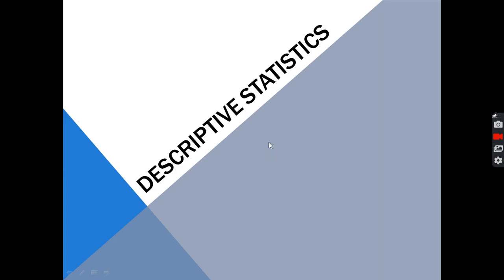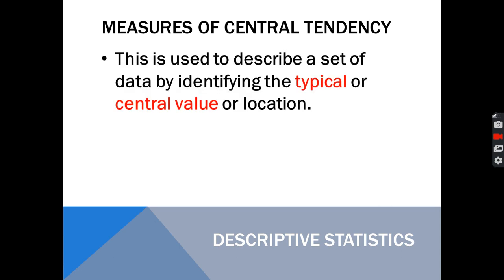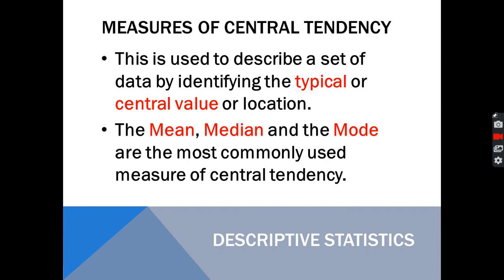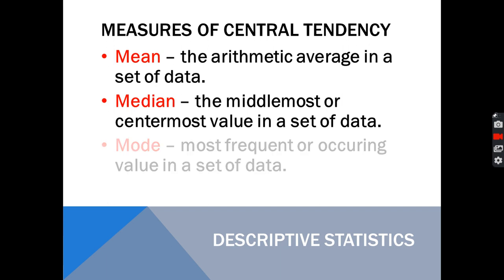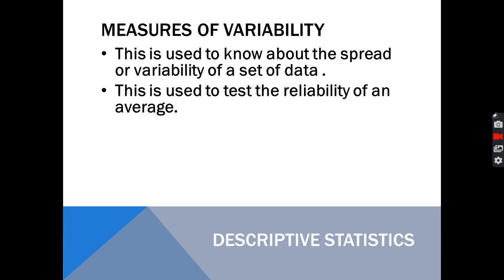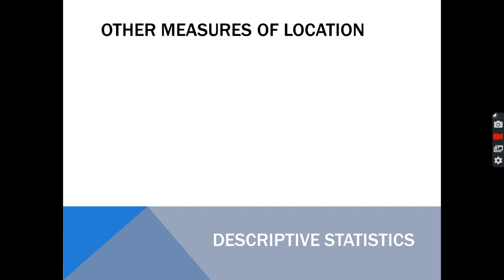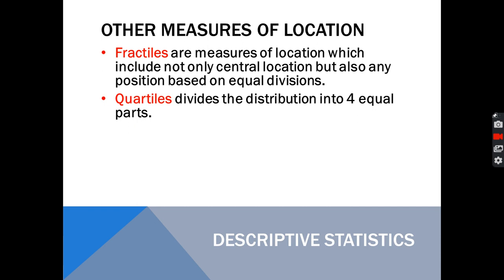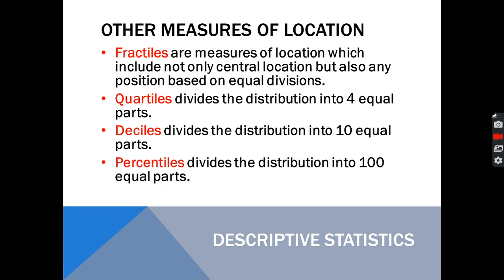Descriptive statistics part 1